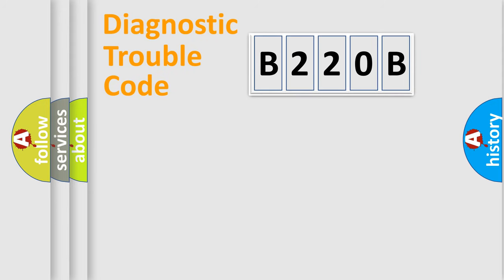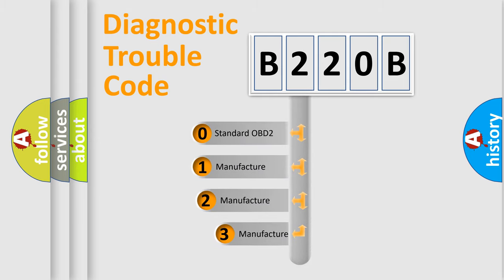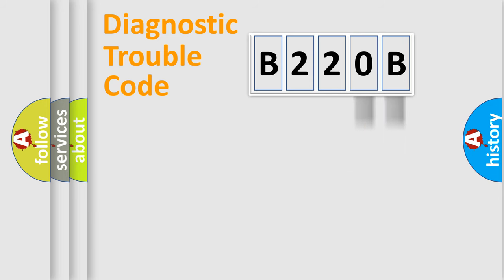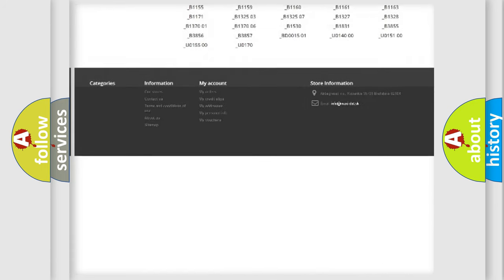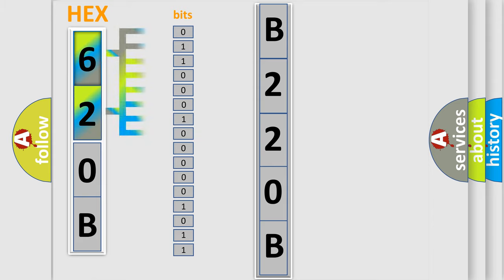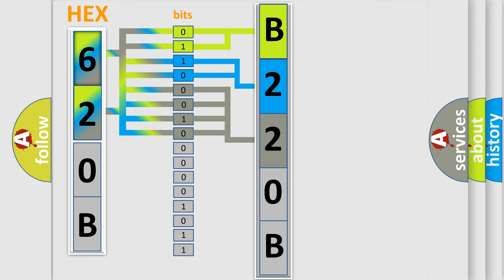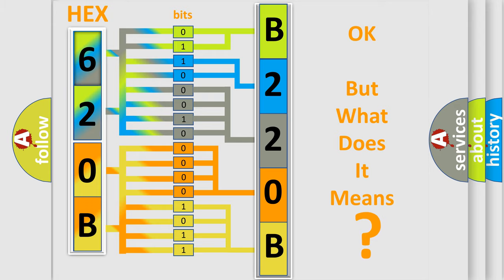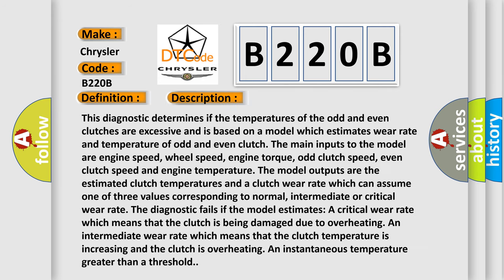DTC Chrysler B220B Short Explanation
Contents:
0:21 Basic DTC analysis according to OBD2 protocol standard.
1:48 Insight into programming
2:58 A diagnostically understandable description of the Diagnostic Trouble Code
3:05 Basic error definition

Make:
Chrysler
Code:
B220B
Definition:
Clutch 2 Temperature Too High
Description:
This diagnostic determines if the temperatures of the odd and even clutches are excessive and is based on a model which estimates wear rate and temperature of odd and even clutch. The main inputs to the model are engine speed, wheel speed, engine torque, odd clutch speed, even clutch speed and engine temperature. The model outputs are the estimated clutch temperatures and a clutch wear rate which can assume one of three values corresponding to normal, intermediate or critical wear rate. The diagnostic fails if the model estimates: A critical wear rate which means that the clutch is being damaged due to overheating. An intermediate wear rate which means that the clutch temperature is increasing and the clutch is overheating. An instantaneous temperature greater than a threshold.